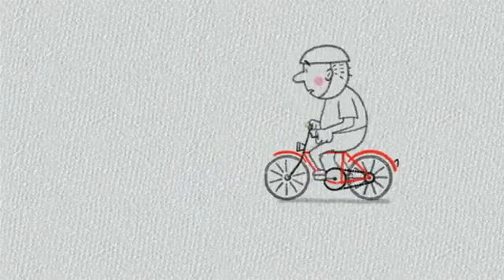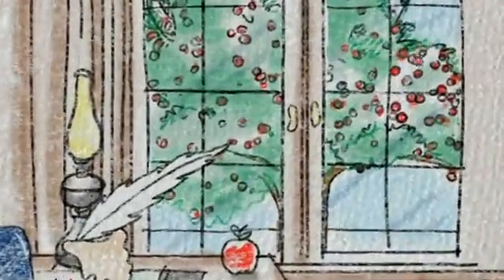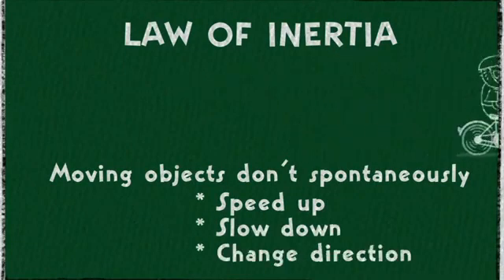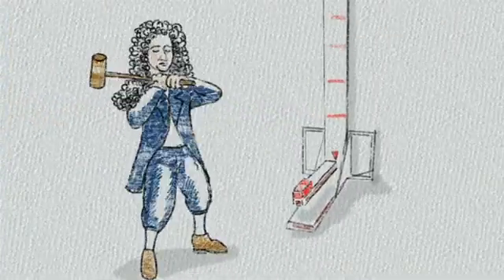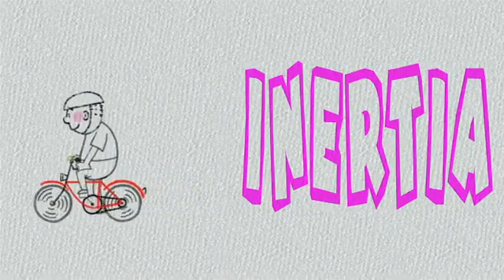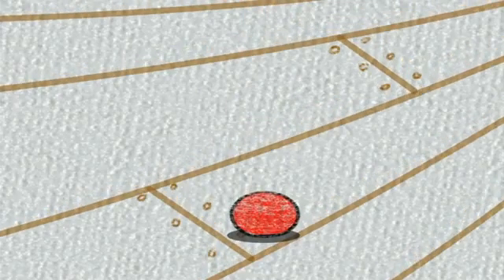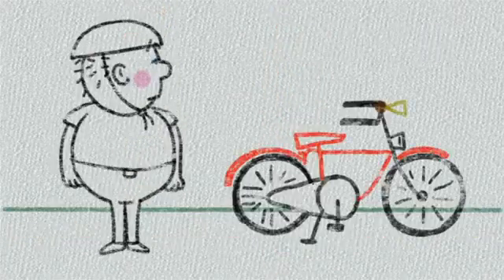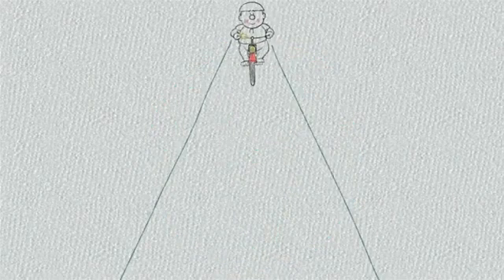الدراجة الهوائية و قوانين نيوتن الثلاث للحركة